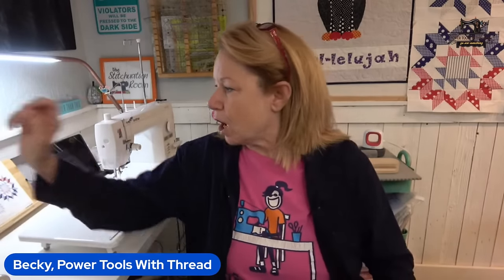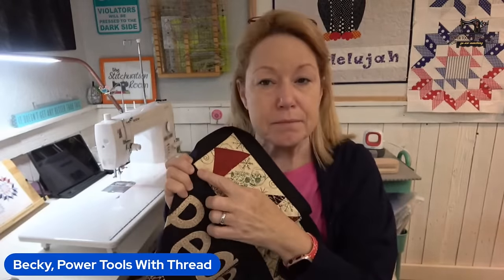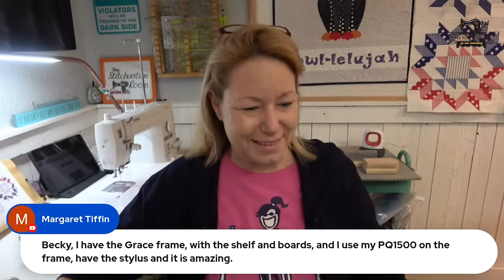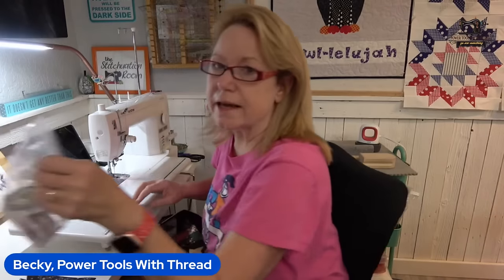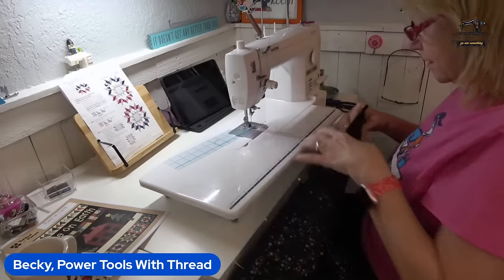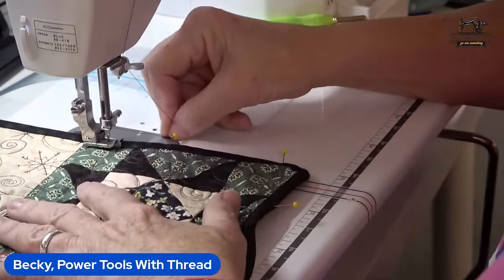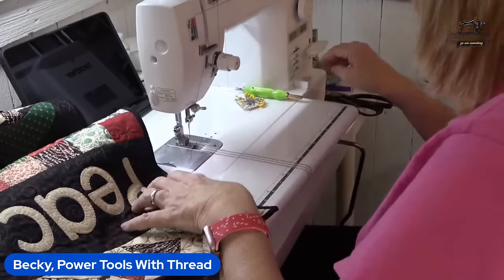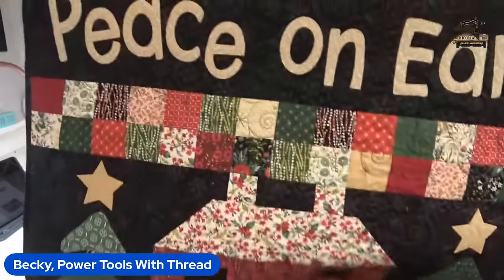Binding Finish and Urban Elementz Explained! 12-14-23 Virtual Quilt Retreat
► Blacklight Flashlight
► Brother PQ1500 SL Straight Stitch Machine
► Frixion FineLiner Heat Erasable Markers

Use Poly Pro stabilizer behind soft knit fabrics.

CRUISE WITH ME!
Choose Sew and Sail 14 for the Designs by Juju trip!

Here is the supplement I mentioned that I give to my dog.  Completely stopped her itching.  Give sparingly!  My 35lb dog gets 1/4 of a tsp.

►Send Me Mail Power Tools With Thread 14414 US Hwy 87W, Ste 3, Box 114 La Vernia, TX 78121

Do you want to have virtual conversations with your quilty friends too?  Use Streamyard!  This is what I visit with you on every day and have my private lessons with.  You'll love it!